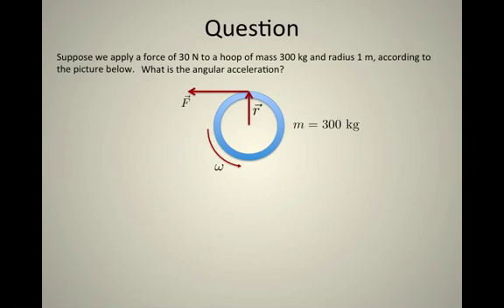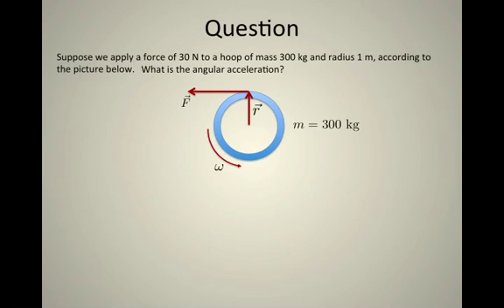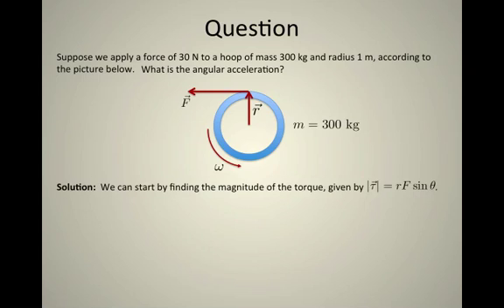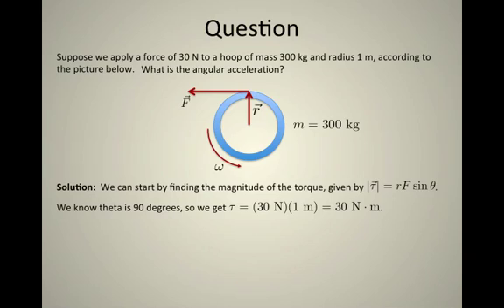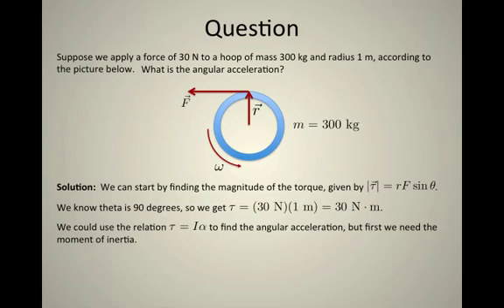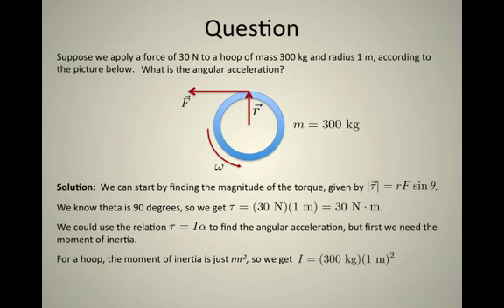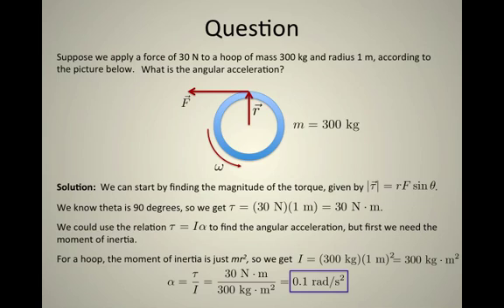25. Example Calculate Acceleration